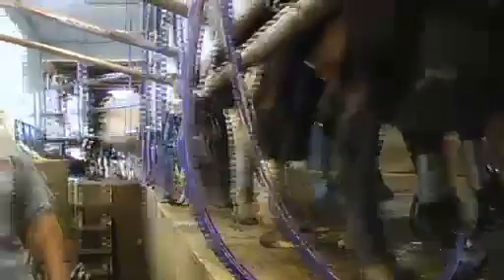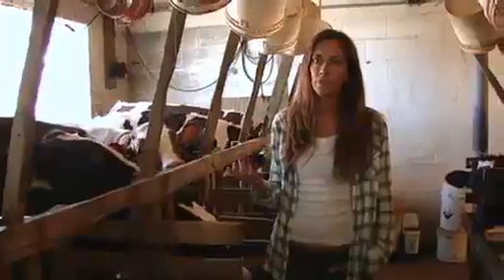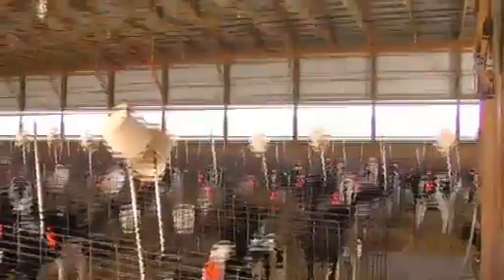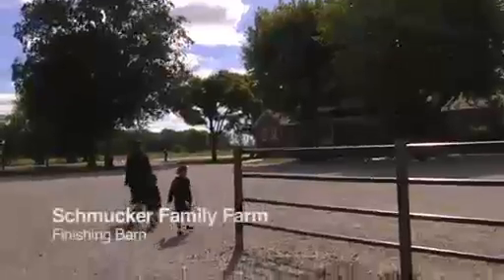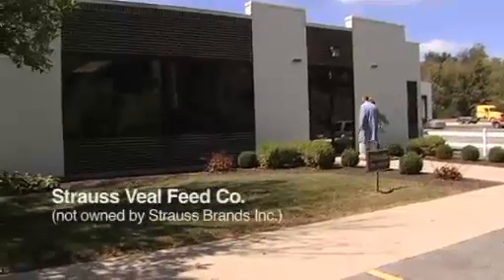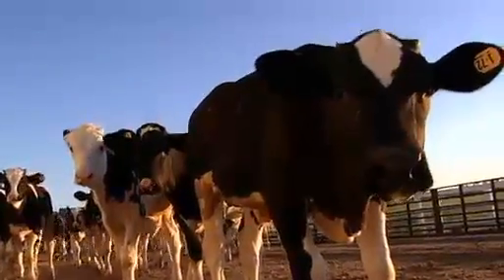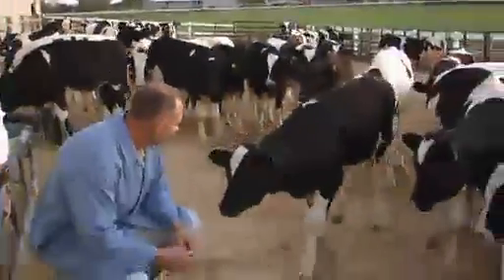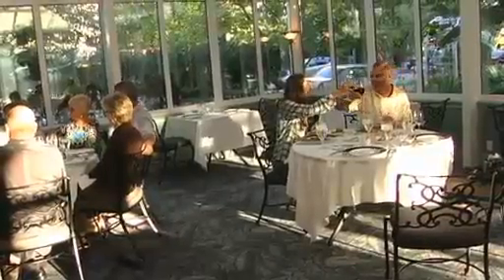Strauss Group Raised Veal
Tether-Free – Born and raised in the U.S. by family farmers, our Group Raised Veal calves are never tethered or crated, never administered growth hormones and are finished in a group environment. This allows the freedom of movement and the ability to develop natural behaviors, dramatically reducing stress on the calves and improving their health and comfort. In December, 2008 Strauss became the first veal producer in the nation to raise 100% of our veal calves in a tether-free, group raised environment, a full nine years ahead of the industry deadline.

Group Raised – Group raising allows the animals freedom of movement and the ability to develop instinctual socialization and herding behaviors. We believe that a tether-free, group-raised environment dramatically reduces stress on the calves and improves their overall health, producing delicious, tender veal.

Formula & Forage-Fed – The term “special-fed” veal is a USDA classification used to describe modern day veal calves that are derived from the dairy industry and fed a special formula or milk-replacer. In contrast, Strauss Group Raised Veal incorporates natural forage to aid in the development and health of our calves, resulting in pinker veal.